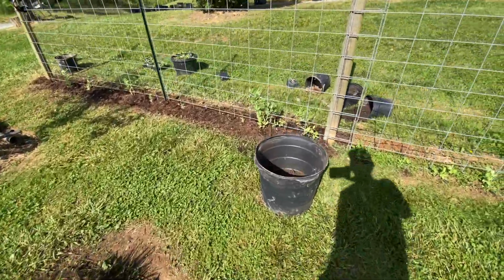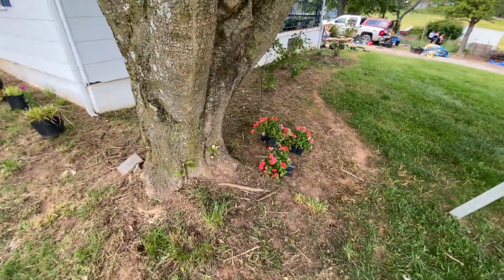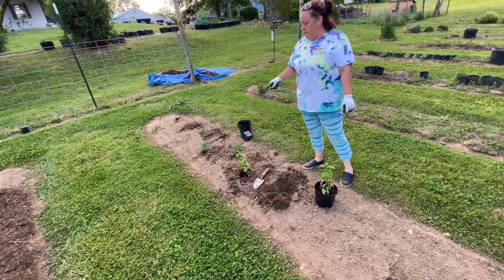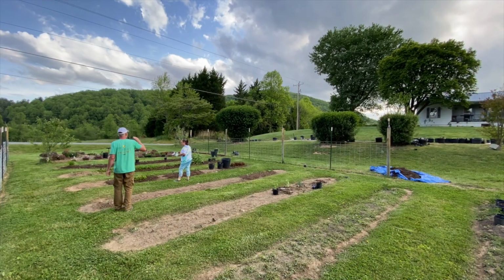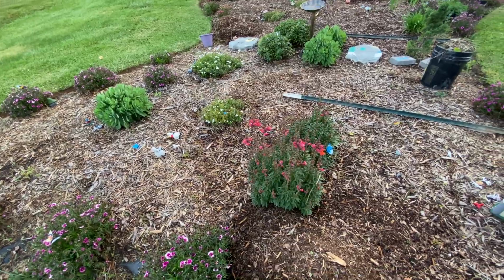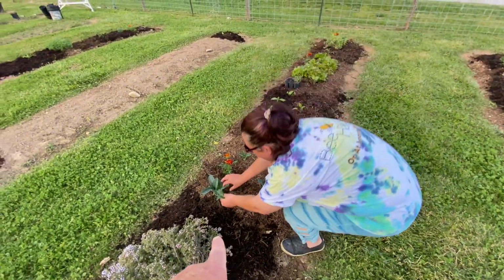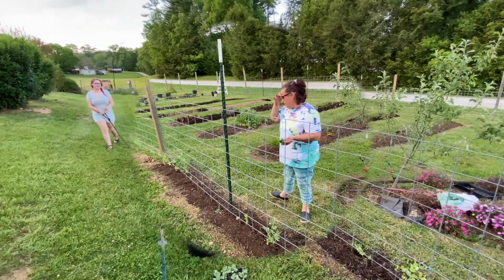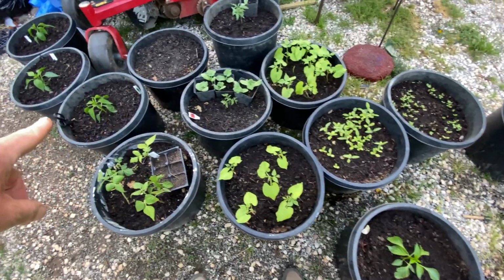Sunday garden tour! Progress on planting!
Sunday, May 17, 2020 ~ This week we planted peppers tomatoes and flowers in the garden. We made some progress on the new garden plot. Carl and I own and operate a fully insured lawn care and landscaping business in Western North Carolina. Our motivation to make this all a success, our four children!